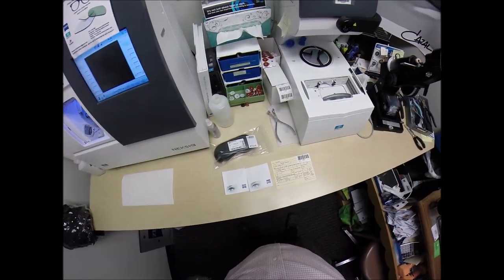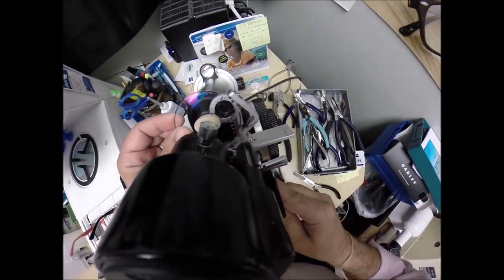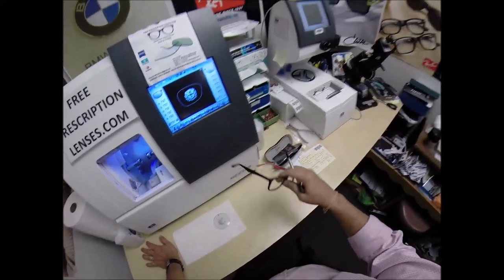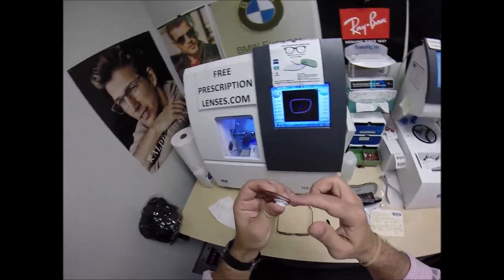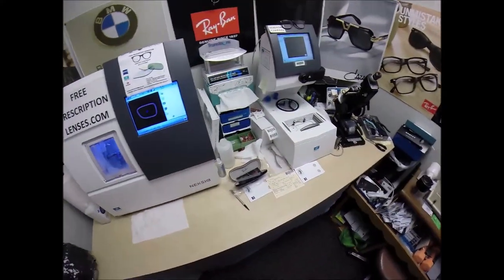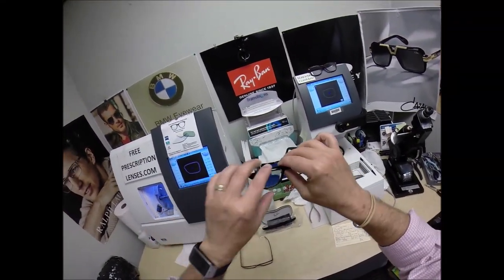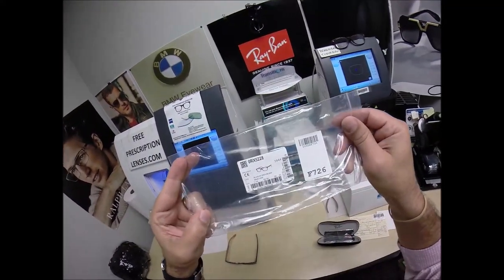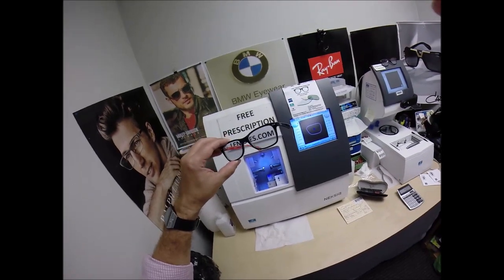Victor's Ray Ban 5228 w Rx Zeiss Photofusion Extra Grey Lenses w a Red Flash Mirror Coating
Link to this frame:
Watch as I cut unbreakable Rx Zeiss Photofusion Extra grey lenses with a red flash mirror for Victor's Ray Ban 5228 size 53 color 2479 black and red frames. San Jose California is about to look moe better!
To see all available sizes and colors of the Ray Ban 5228,